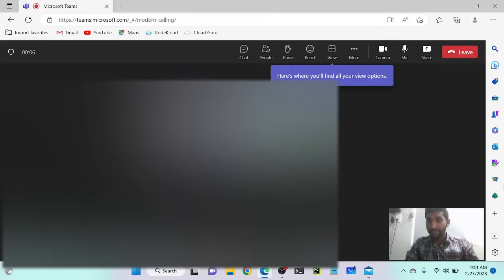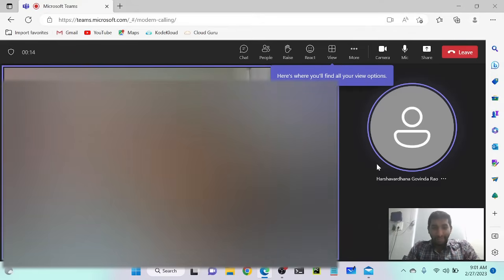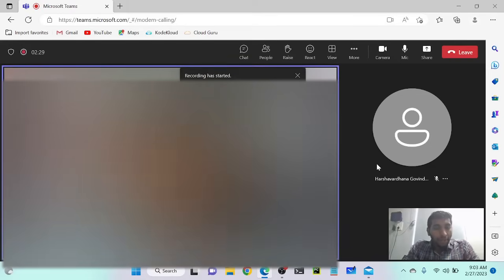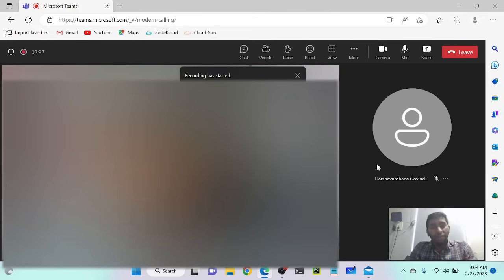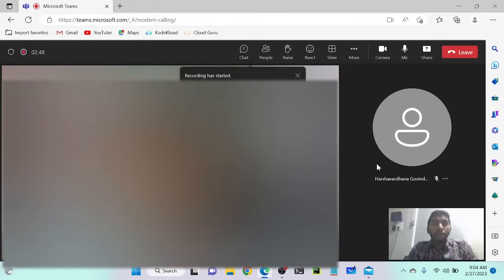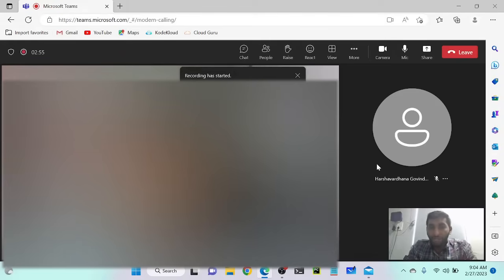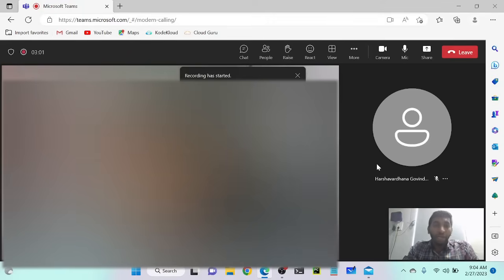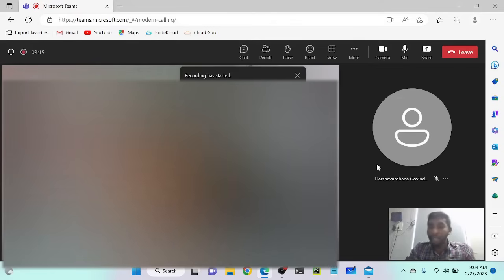🤯 15 LPA Job Lost! How I Messed Up My Final DevOps Interview